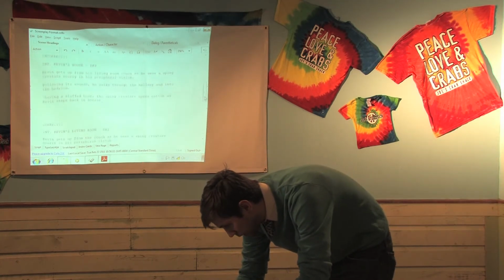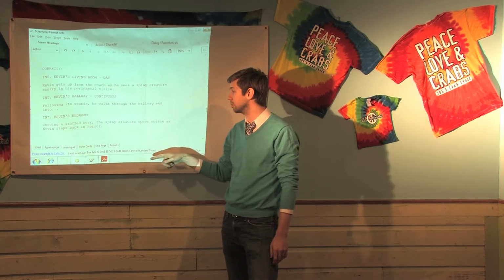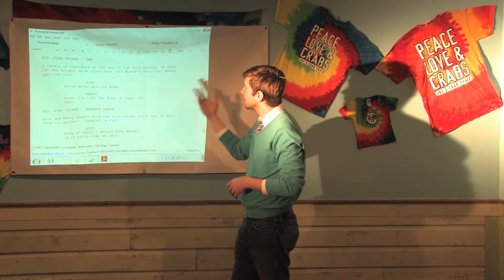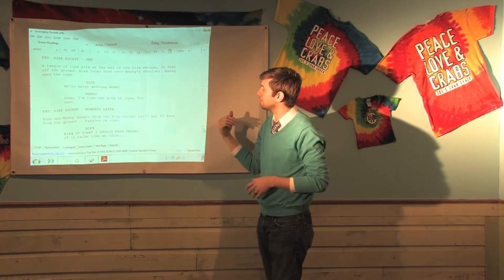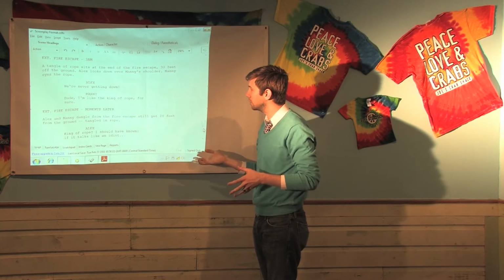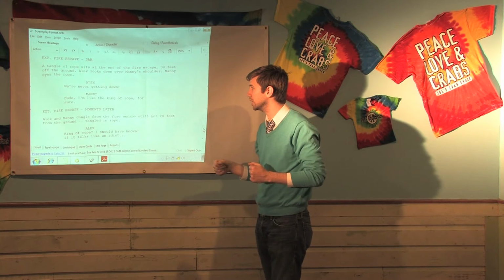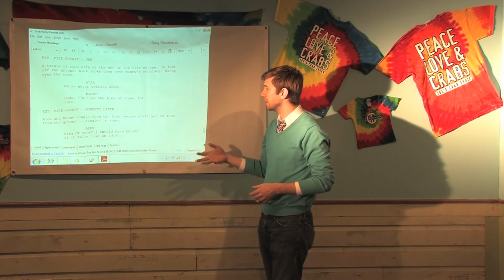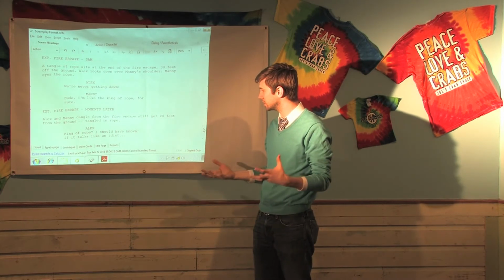Basic Film Screenplay Formatting w/Clint Watson (2 of 8) | Austin Film Meet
Clint Watson explains the basics of movie script or screenplay formatting in a live presentation.
About Austin Film Meet

The Austin Film Meet is a support, networking and collaboration group that brings together local film, video and media makers of all types and skill levels in a fun, friendly way. We encourage a sense of community and a pay-it-forward attitude within our group. We believe in helping each other help each other. By working together, we accomplish more, faster and better. The mixer is open to anyone with an interest in pursuing film, video or new media. We are producers, directors, actors, crew, artists, promoters, writers, photographers, cinematographers, designers, grips, gaffers, sound mixers & sound recordists, sound designers, musicians, composers, coordinators, and more! It takes a village to raise a film!